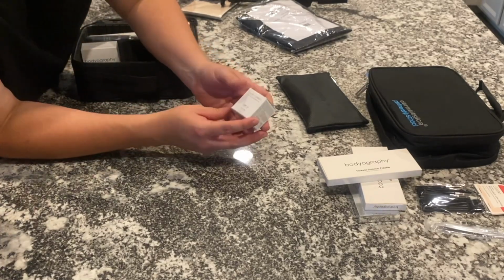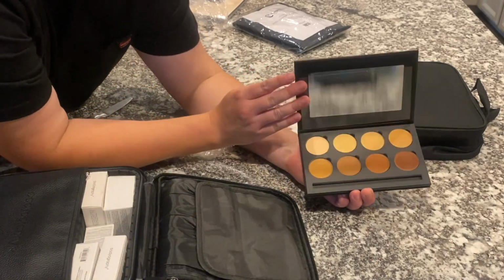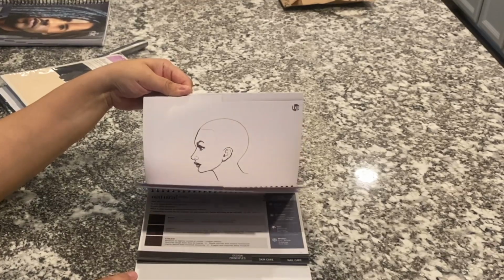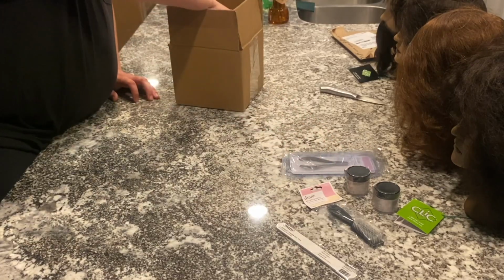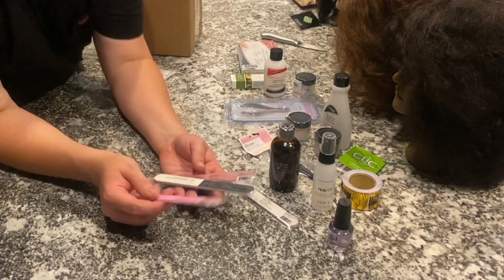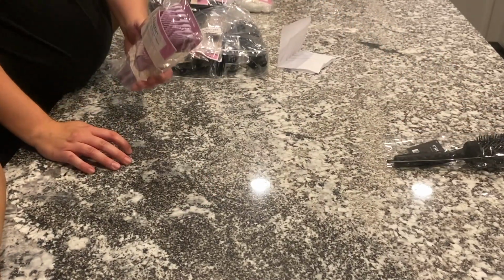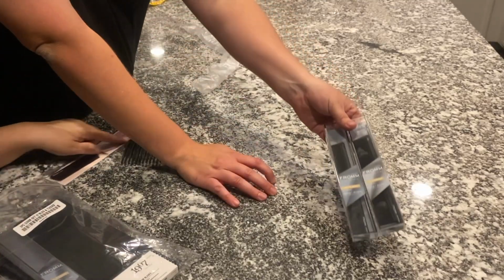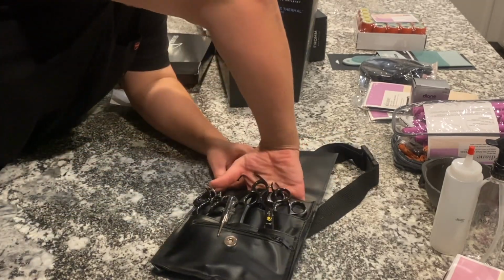This Is What I Got My First Day At Cosmetology School!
This Is The Cosmetology Starter Kit I Received  My First Day Of School 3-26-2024